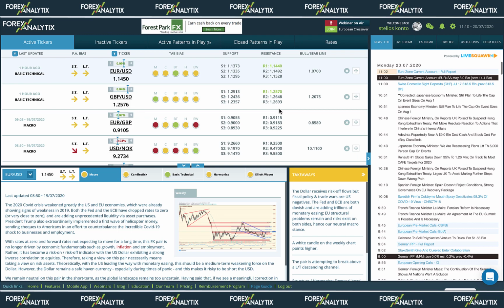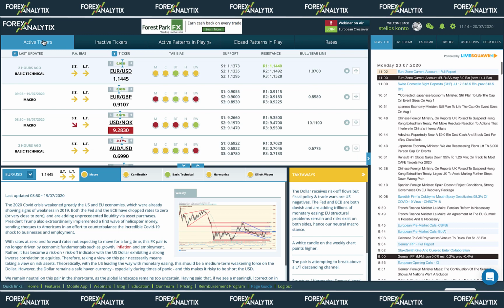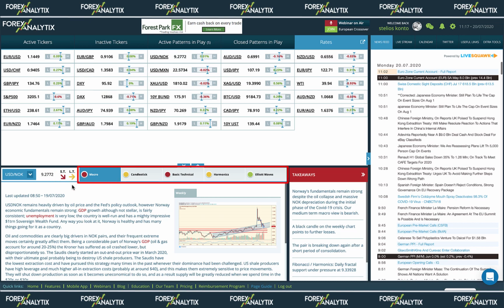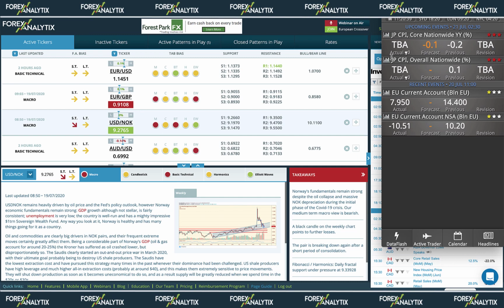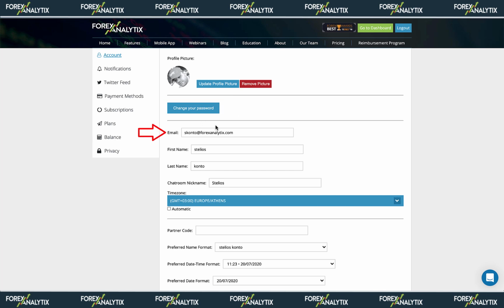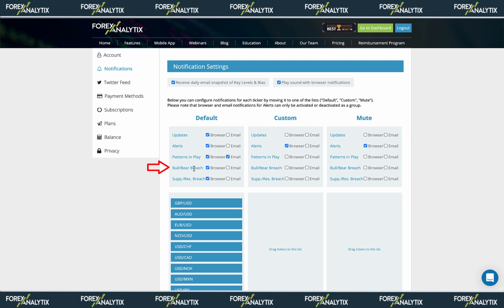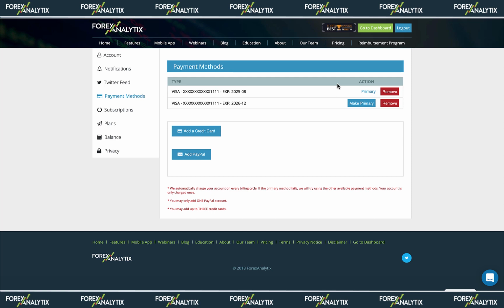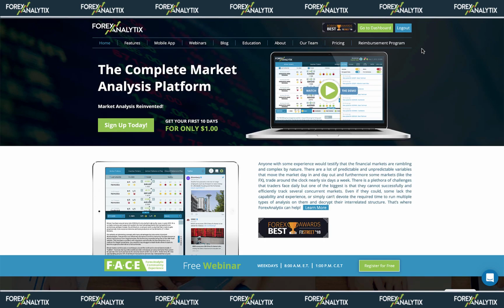ForexAnalytix Platform Tutorial Video with Settings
This is a tutorial video we have created to help our users become familiar with our platform.